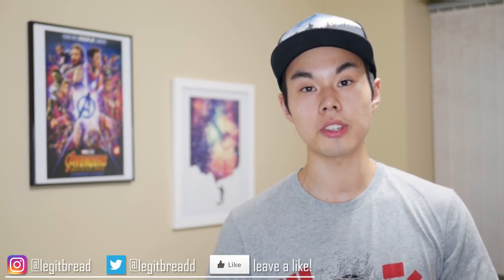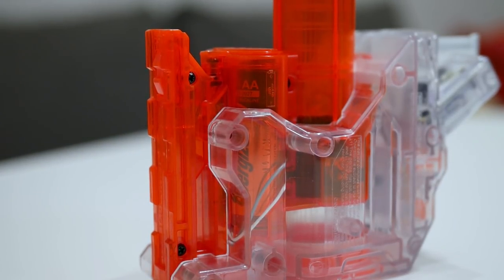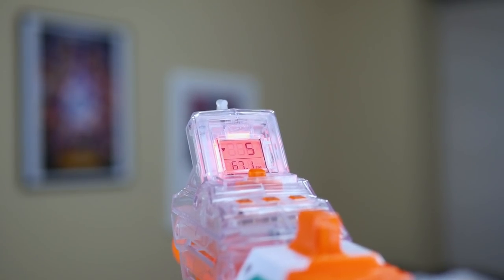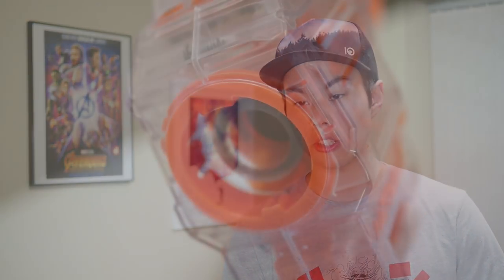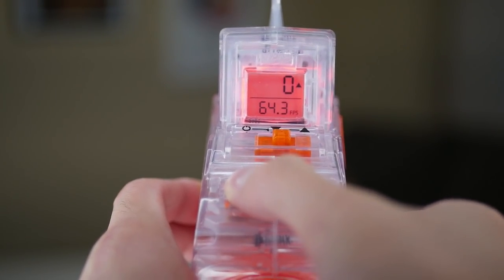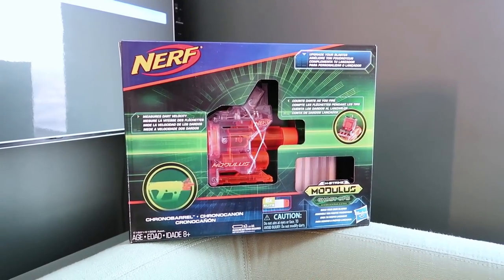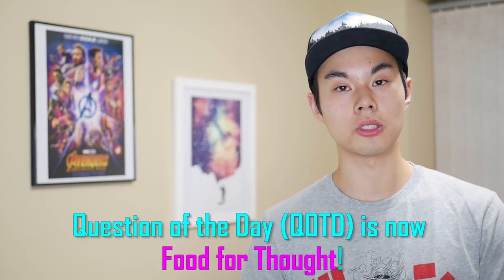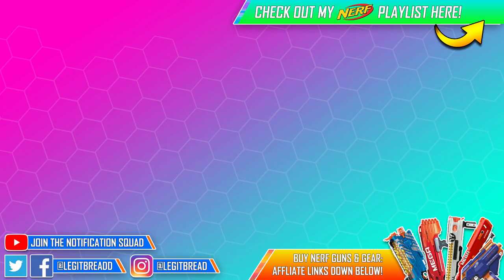15 Reasons Why You Should Buy the Nerf Chronobarrel!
15 Reasons Why You Should Buy the Nerf Chronobarrel! The Nerf Modulus Ghost Ops Chronobarrel is the greatest Nerf attachment money can buy - here are 15 reasons why.

NEW! Buy the Chronobarrel and more of the latest and/or greatest Nerf gear HERE!
Modulus Chronobarrel
Elite Battle Vest
Elite Blaster Rack
Elite Hovering Target
Zombie Strike Survival System Twinslice
Rival Vision Gear
Total Tactical Pack
Elite Battle Waist Belt
Rival Prometheus
Stryfe - (Elite color) or (Modulus color)
Rival Hades
Rival Kronos
Ghost Ops Evader
Rival Hera
Surgefire + extra 45 darts
Lazer Ops DeltaBurst
Lazer Ops AlphaPoint
Rival Helios
Tri Strike
X-SHOT Turbo Advance
X-SHOT Reflex 6 Combo Pack

[Amazing deal for darts] X-SHOT 500 dart pack
18 dart clip
X-SHOT 100 dart pack
EKIND Waffle Darts 200 pack (blue)
EKIND Waffle Darts 200 pack (green)
EKIND Waffle Darts 200 pack (red)
EKIND Waffle Darts 200 pack (white/glow in the dark)
Nerf Accustrike darts 24 pack